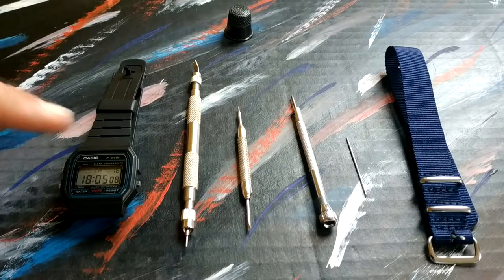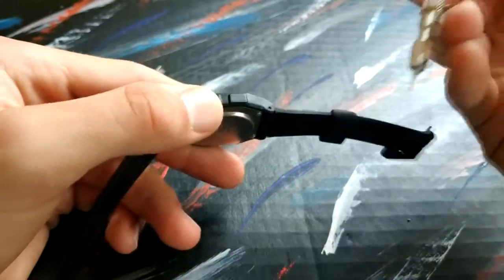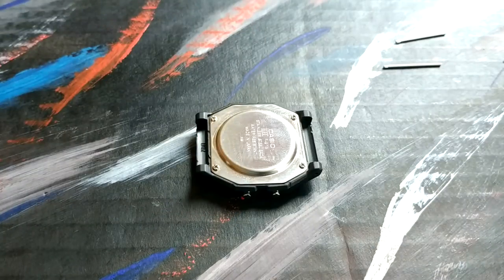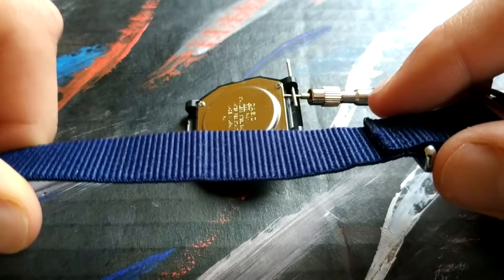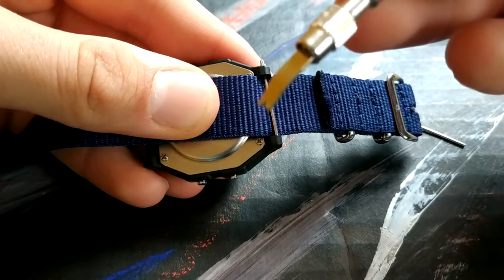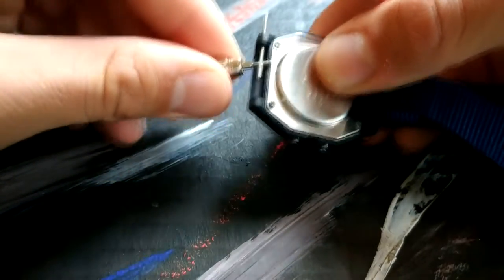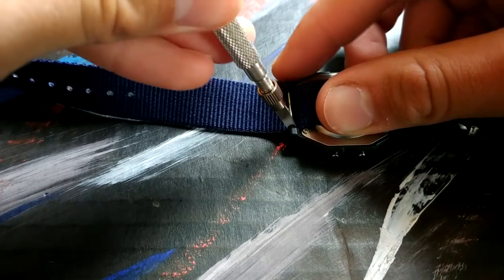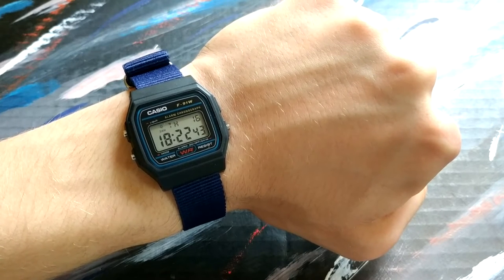How to put a NATO strap on the Casio F91W.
Hello! Today I showed you how to put a NATO strap on the classic Casio F91W. Hope you like it! Also, forgot to mention, the nato should be 18mm. If you have any questions, I will kindly answer them in the comment section down bellow!